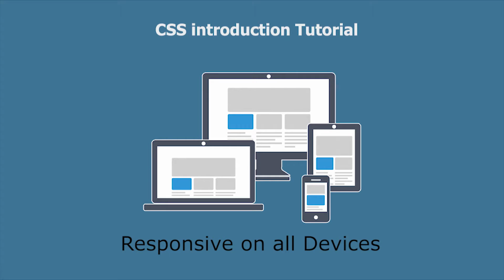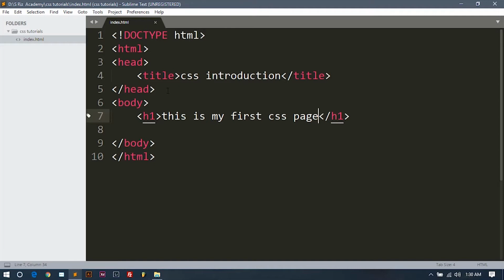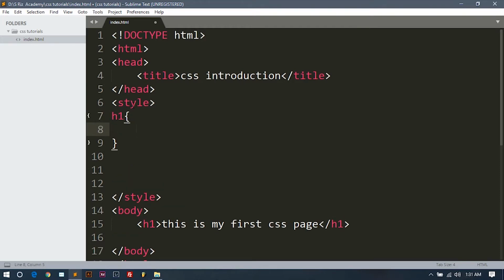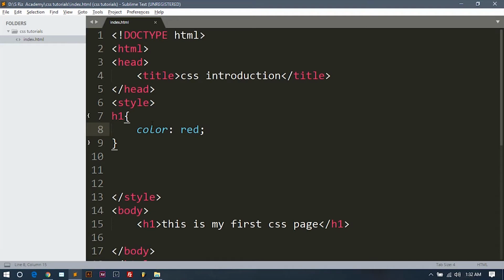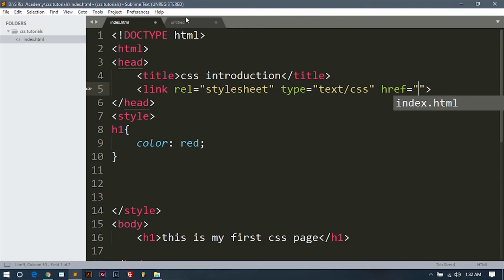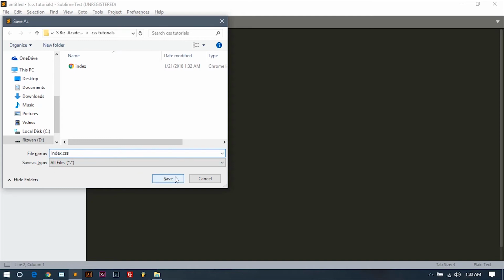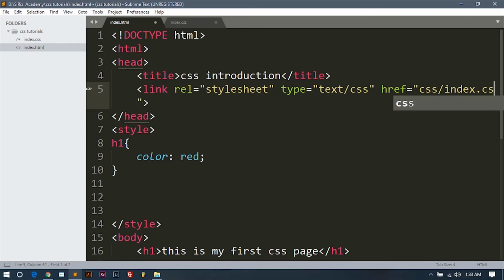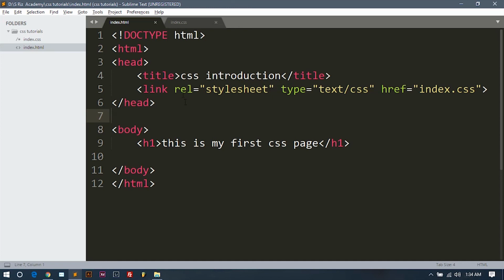CSS Tutorials - Beginners ( introduction )